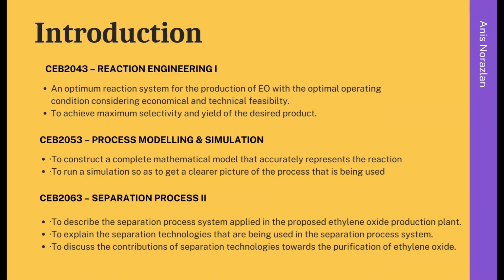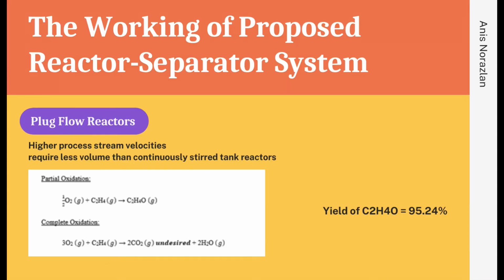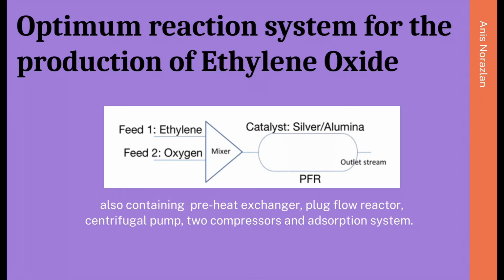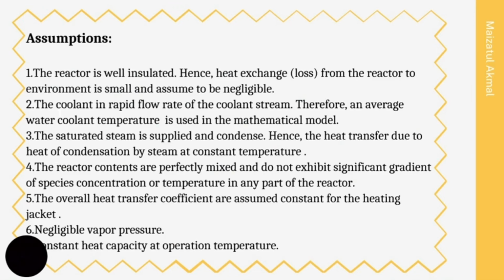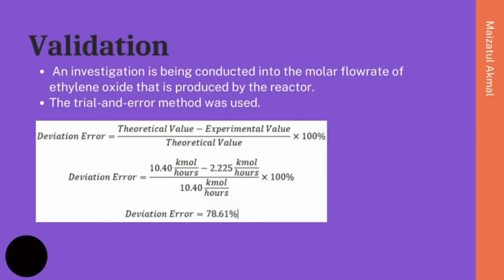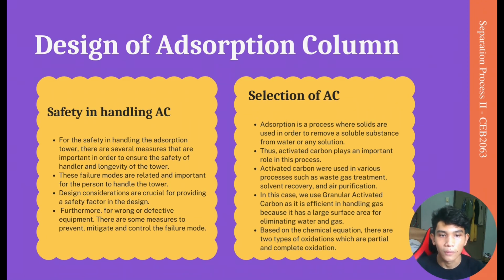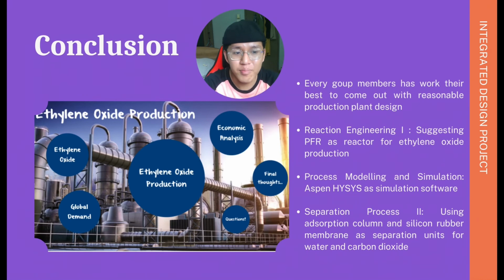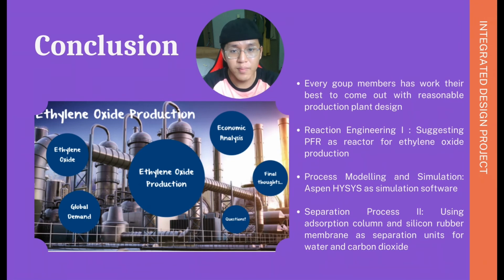Integrated Design Project Sept 22 (Group 1-7) : Production of Ethylene Oxide